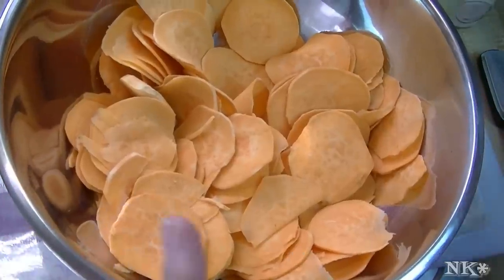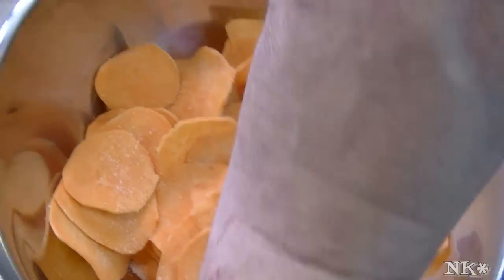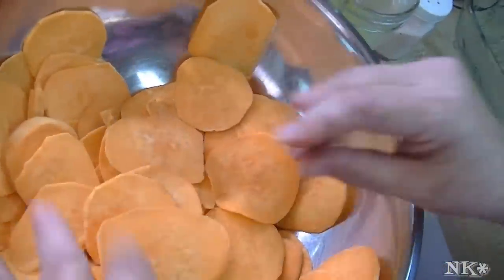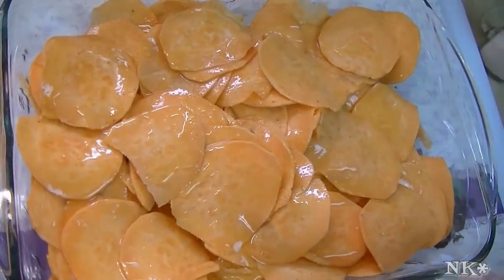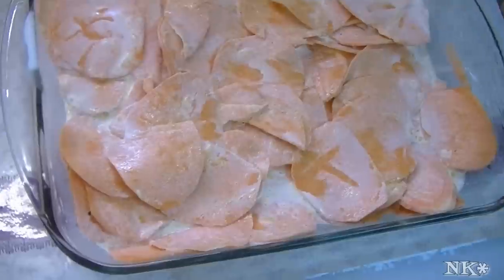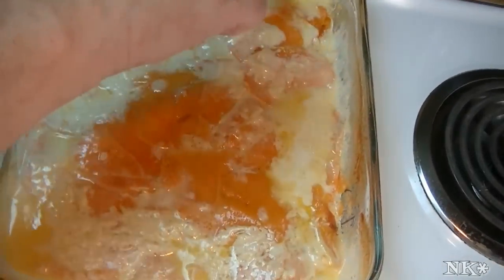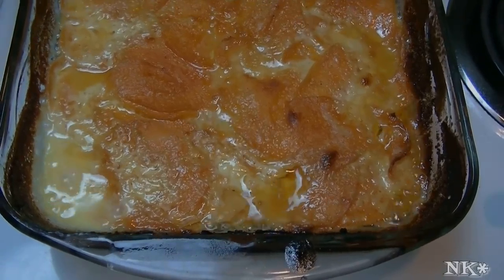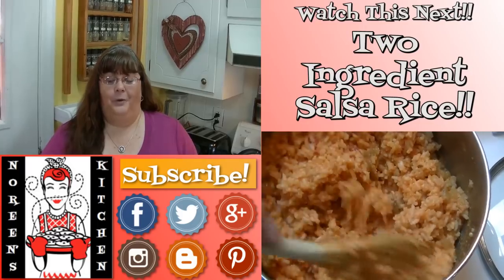Creamy Scalloped Sweet Potatoes Recipe ~ Noreen's Kitchen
Greetings!  Today I wanted to share with you a perfect side dish for Easter!  This will go great with ham, turkey or a luscious rolled pork roast that you will see later in the week.

These are out of this world, delicious.  Creamy, just a little bit sweet from the potatoes only and as wonderful as you could imagine!

These are easy to make and can be roasted along side your show stopping, roast, ham or turkey during the last half hour of cooking.  My family loved these and there wasn't a bite left anywhere!

I hope you give these scalloped sweet potatoes a try and I hope you love them!

Happy Eating!

***New Cookbook!
Cocoas & Cookies & More Galore!!